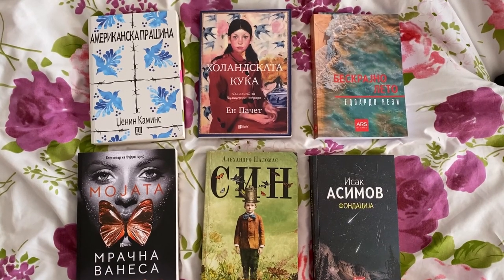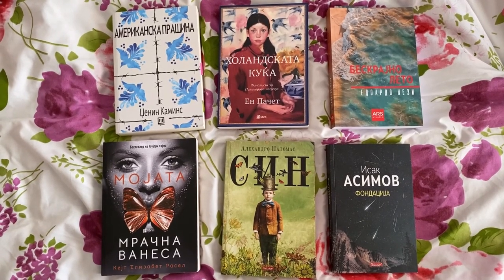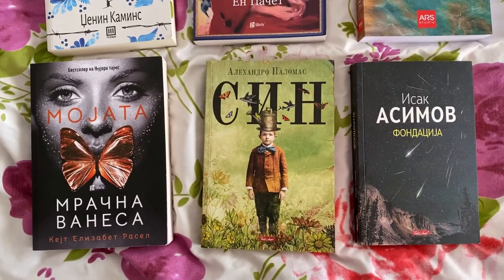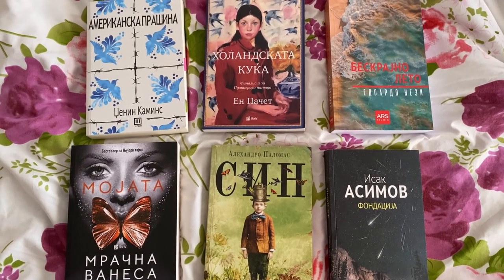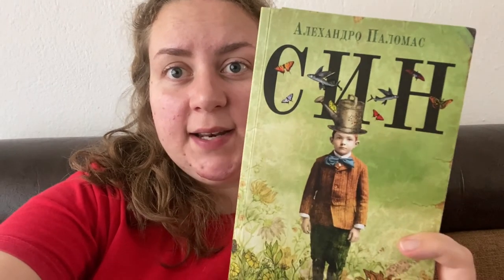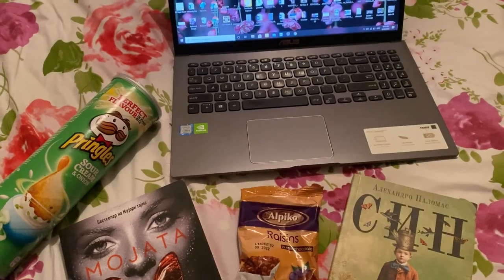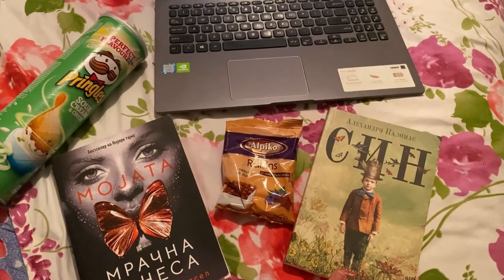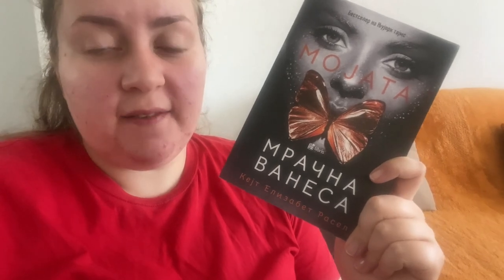A Readathon & New Bookshelf | Weekly Reading Vlog 02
My new bookshelf is the Ikea Gersby shelf